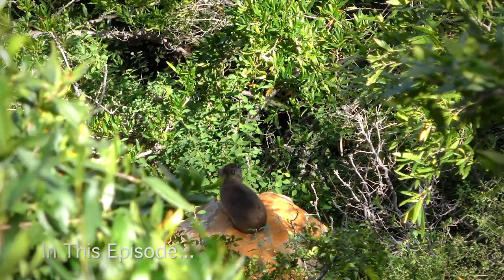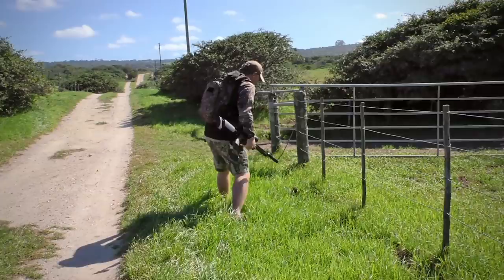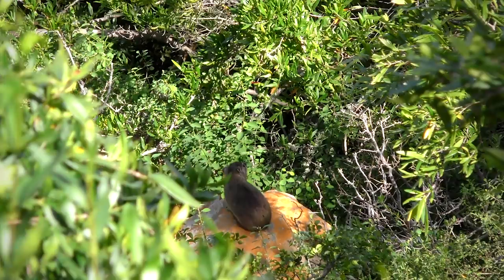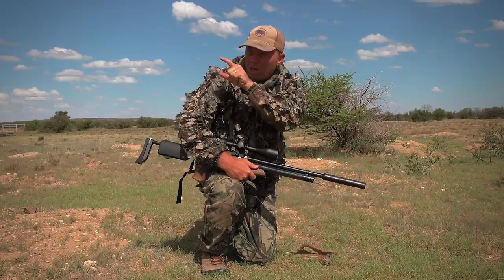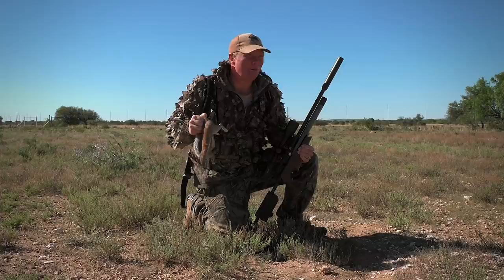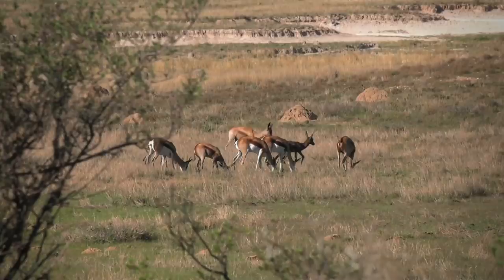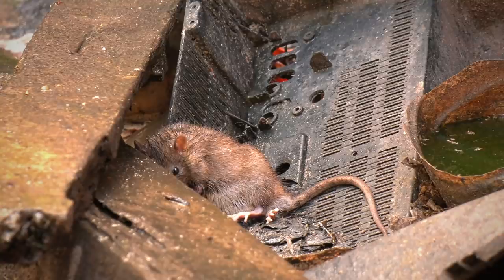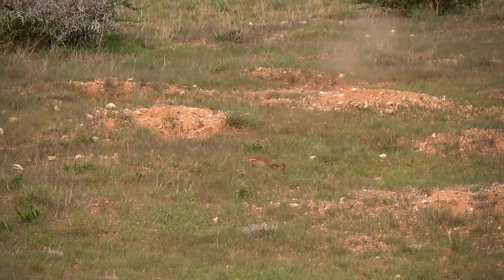Airgun Hunting in South Africa with Richard Leonard - Unseen Footage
Today on Air Arms TV, we join Air Arms ambassador, Richard Leonard out on the Eastern Coast of South Africa as he reveals all of the unseen moments throughout season 1.

In this episode, Richard is out in the Eastern Cape taking you through a journey of unseen hunts filmed through out the past 12 months filming Season 1. Most of these hunts are a product of unfinished hunts that didn't make an episode.

The first hunt of the day is on a horse farm on the coastal belt of the eastern cape of South Africa on the look out for birds. The farm is always full of life and it's one of Richards favorite spots as it always produces. He spots a Turtle Dove on a wire and moves into position. One shot and the bird twists straight down, falling off the wire. These birds are beautiful and make a good meal.

For the next hunt, Richard teams up with Nico in the Fort Beauford area to tackle a Dassie problem. Dassie usually populate the cliff faces so they cant be very difficult to take down and often involves a lot of climbing. Luckily Richard spots a a lone dassie sunbathing on a rock and he makes his slow approach into the bushes. With a small window of opportunity, Richard takes the dassie with a head shot through a small shooting hole. Unfortunately, it roles off the rock and into the vegetation below, meaning Richard must crawl down the rocks and climb back up towards the point where the dassie disappeared.

This hunt reminds Richard of the time he was on the hunt for Ground Squirrels in the Northern Cape in the mid day heat. Even though most of the squirrels were taking cover from the scorching 44 degree heat, Richard was lucky to find a few poking their heads out. These clever animals are hard to catch. With exceptional eye sight and danger sense, Richard needs to be quick on the mark. But with one quick head shot, the squirrels didn't see him coming. The population of ground squirrels in this area is clear from the many holes dotted about the open space.
However, what was thought to be ground squirrels turned out to be Meerkats and Richard spends a few moments marveling over these fascinating creatures.

Unfortunately, meetkats are extremely territorial and Richard is forced to move on. The further away from the meerkats he walks, the more ground squirrels reveal themselves and Richard finds himself with another opportunity. Rocks are usually great cover for these pests but Richard is too fast for this squirrel and he takes it down just before it climbs back into the hole.

Throughout the season, Richard has used many different Air Arms rifles. He began with the S410 TDR which blew his expectations away while hunting Dassie. After this, Air Arms sent over the Galahad which Richard found to be incredibly accurate and gave him a whole lot of really successful hunts. The success of the Galahad brought along the Air Rifle of the Year: Air Arms Ultimate Sporter XS and with the new regulator in place Richard found further successes and more reason to love the brand. Finally, Richard was sent the latest Air Arms in the form of the S510 TDR. Lightweight and pinpoint accuracy is perfect for Richards 'run and gun' approach to pest control and really helps when putting in those hard miles.

The final hunt took Richard to a run down building in Port Elizabeth. It was a vast contrast to hunting pigeons in beautiful open fields that Richard is used to. But with the infestation of rats harming the local residents, Richard needed to take them out. Unfortunately only one or two showed their faces and he vowed to come back and solve the problem.

Richard is lucky to have such a wonderful area to hunt and has taken many different species over the season. Thanks to the online support, Richard is able to bring you excellent content and he cannot thank the viewers enough.